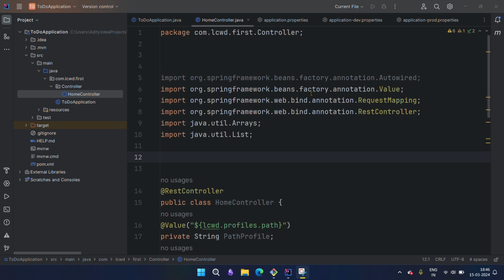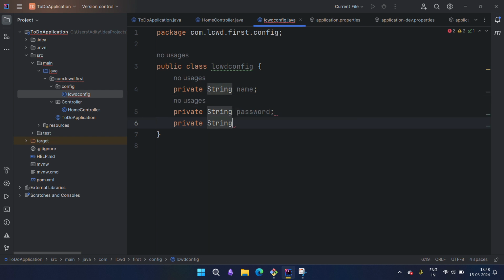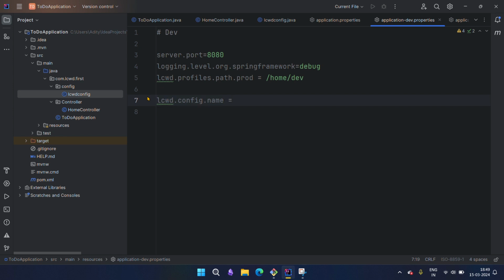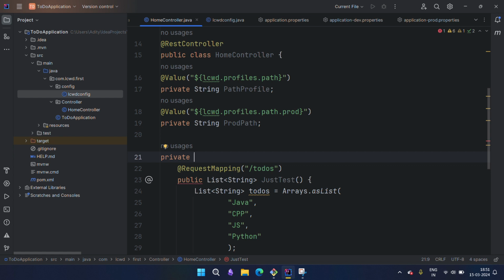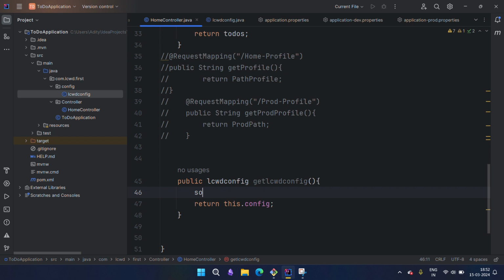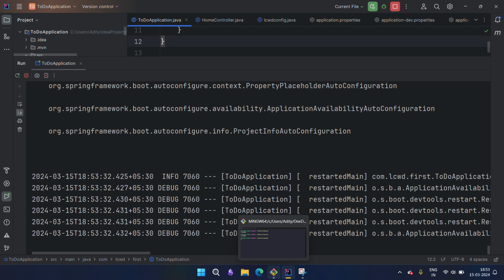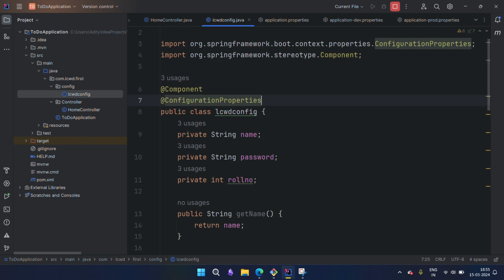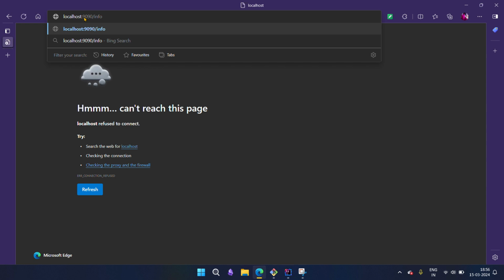Dealing With Multiple Config Classes using